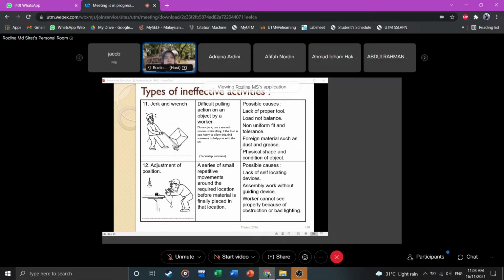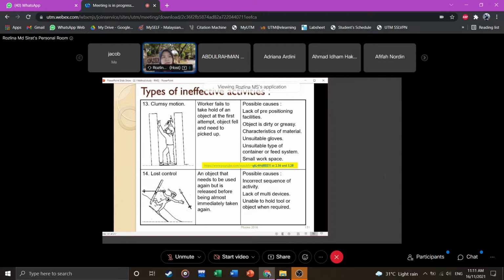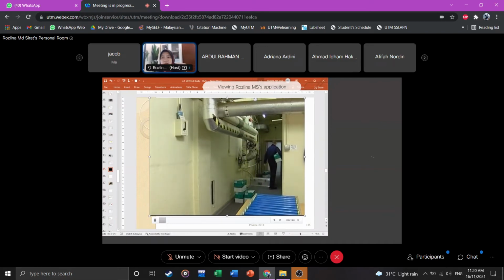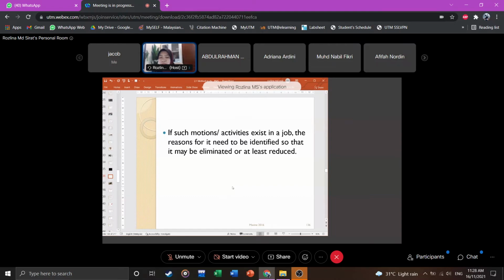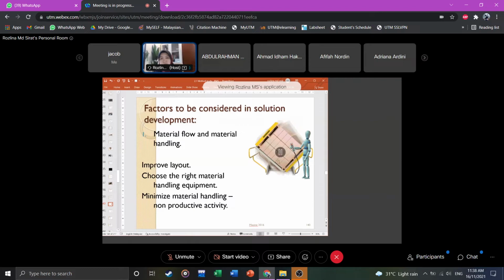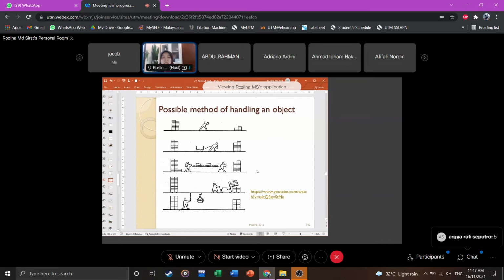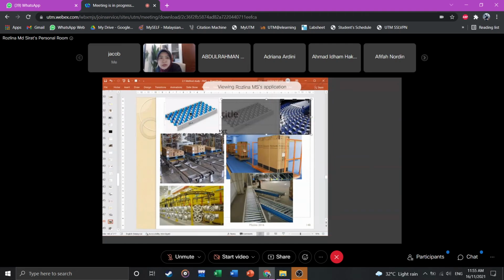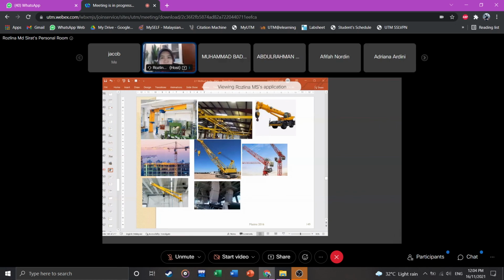Work Design & Productivity (Week 5) - 16/11/2021